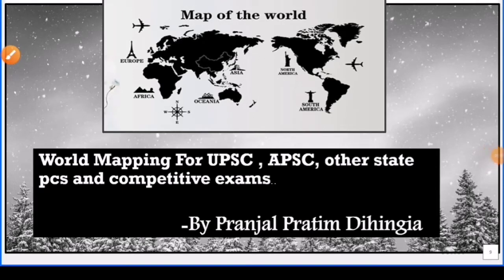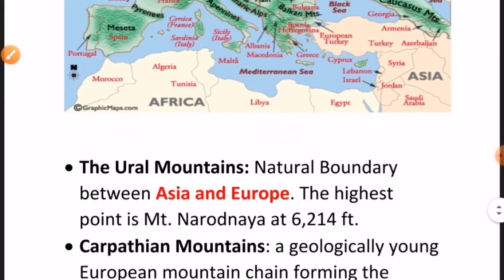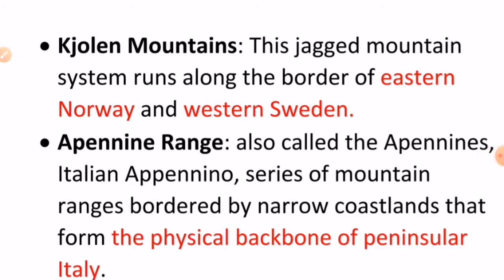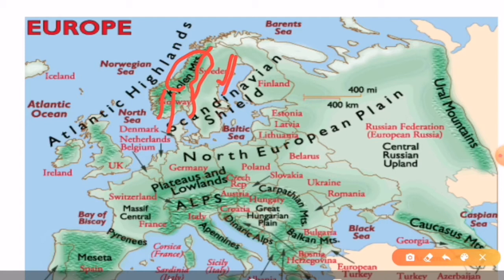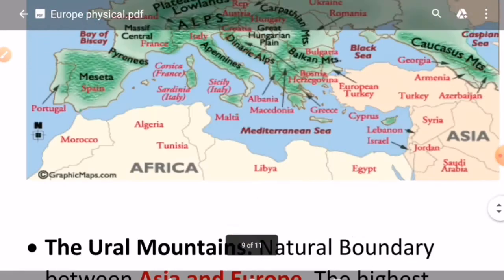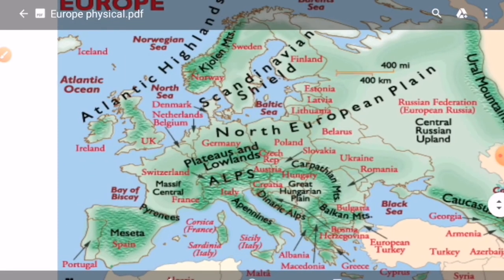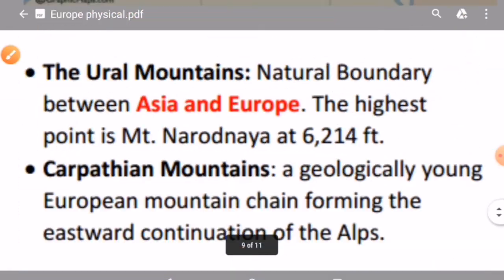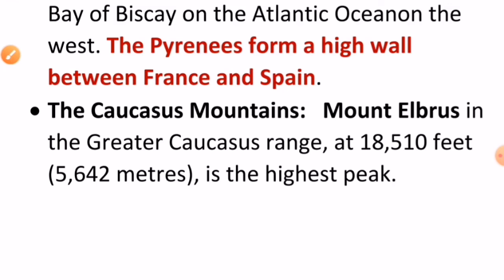Europe physical map : Important Mountain ranges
Playlist for Ethics, integrity and aptitude